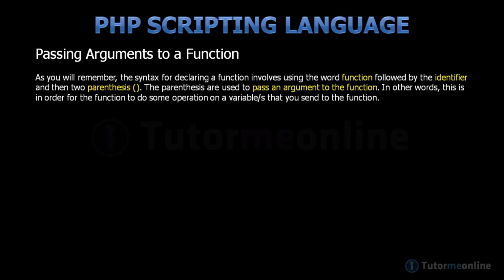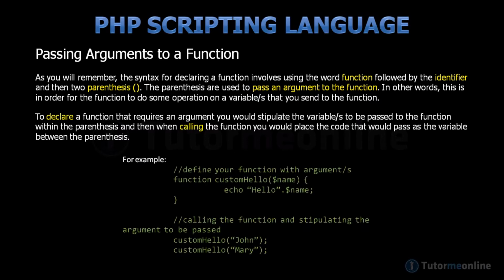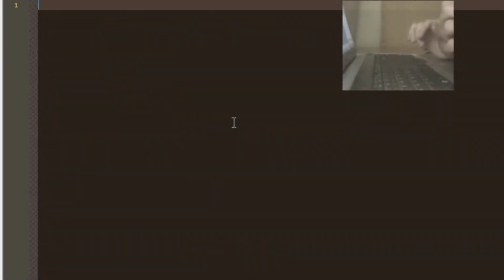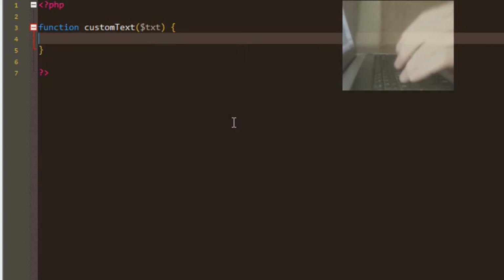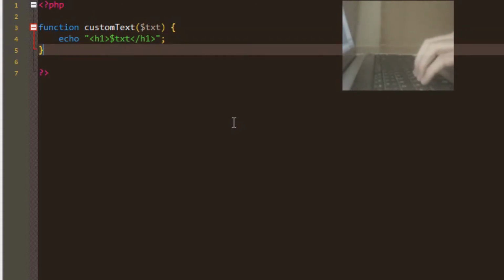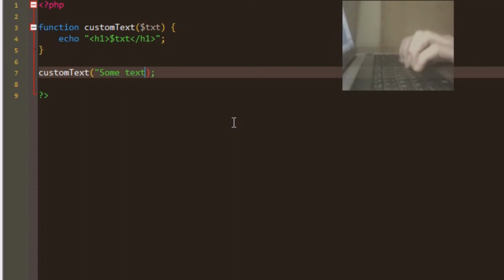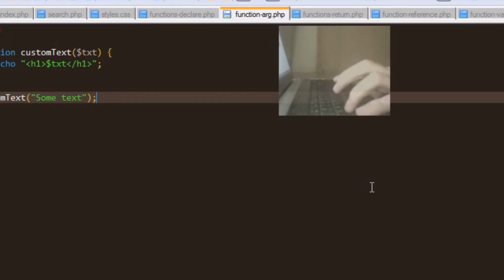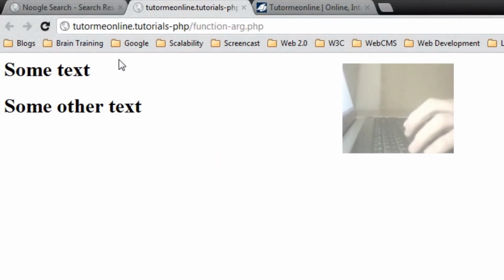02 PHP Functions Arguments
Let's look at functions that use arguments arguments to pass a parameter which the functions can manipulate.